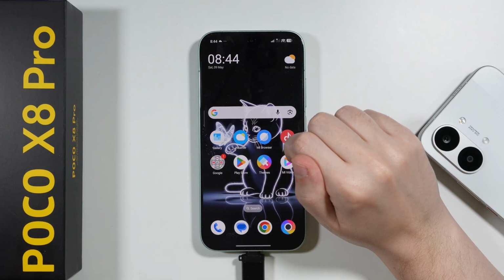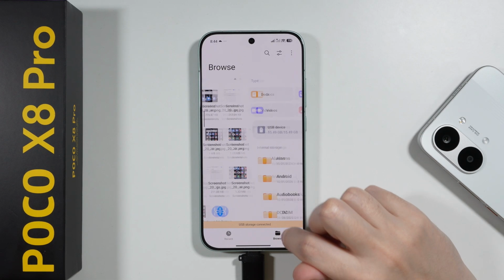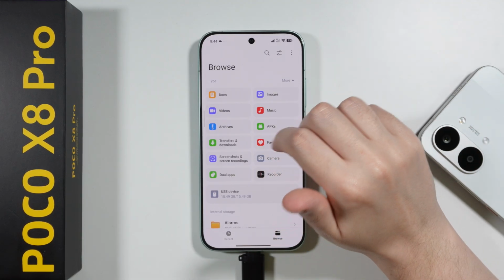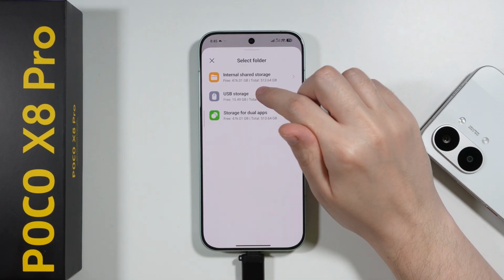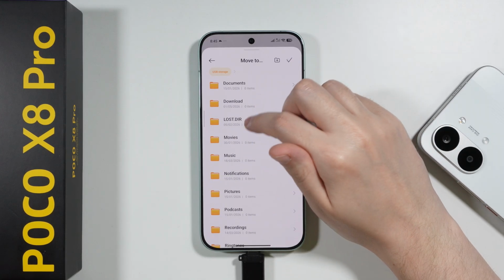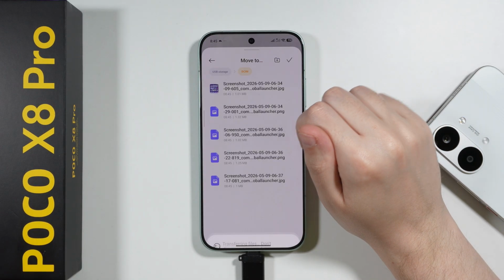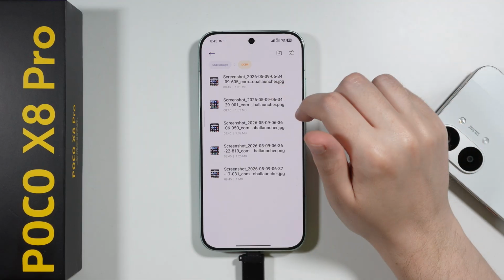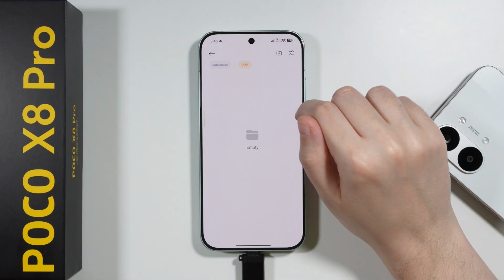POCO X8 Pro/Pro Max: How to Move Data from/to USB Flash Drive (USB Storage/Pendrive)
In this video, I'll show you how to move data from and to a USB flash drive on the POCO X8 Pro/Pro Max effortlessly. This step-by-step guide will help you manage your files using USB storage or a pendrive, making it easy to transfer photos, videos, and documents. Follow along to learn how to set up your device for seamless data management with external storage.